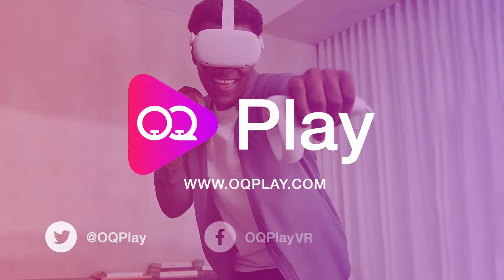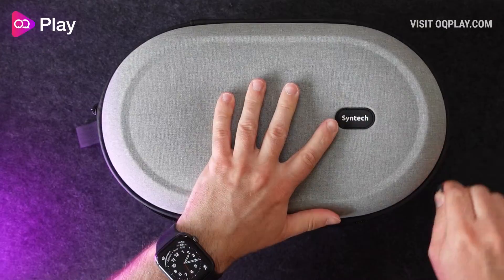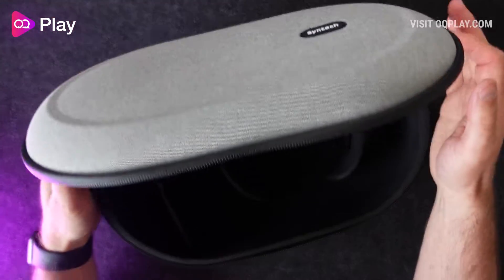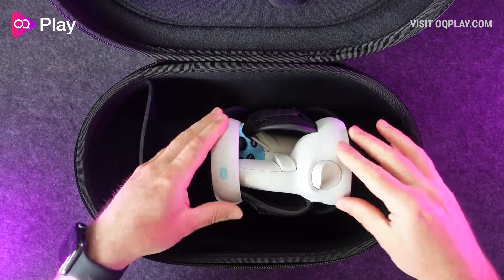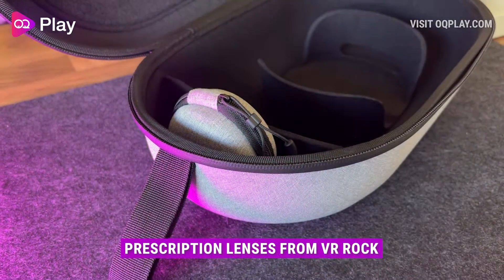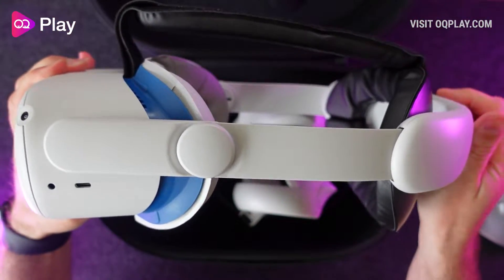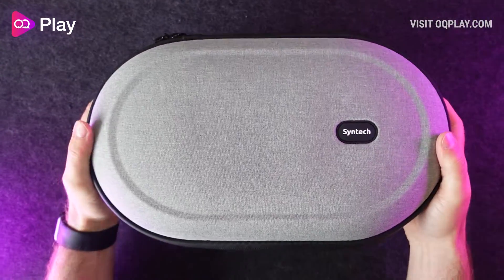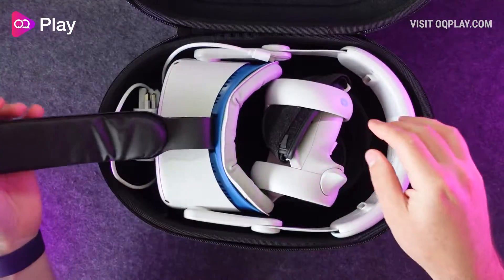Cheap Oculus Case for Quest 2 | Syntech Hard Carrying Case Review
In this video, I look at a new hard carrying case for the Quest 2 from Syntech. It's $20 cheaper than the Official Meta Quest 2 Carry Case, and it's better in more ways than its price. You can buy the case for $29.99 from Amazon US £29.99 from Amazon UK €28.99 from Amazon DE

This hard carry case features similar characteristics as the official carry case from Oculus. The grey woven fabric covering of this case feels a lot more hard wearing and durable than the official case. Its dual zippers feel a lot more reliable and chunky, with easy to pull rubber tabs and the zip itself features a sealed plastic fabric that will help keep any outside moister or water from entering into the inside of the case.

Sewn into the zipper lining is a single fabric strap of equal length to the official case’s strap, however, it is orientated 90-degrees to how the official case carry handle is positioned. So this might rotate the carry case differently from how the official case is carried. It’s strong enough in its material and it feels like it will stay firmly attached to the case whilst carrying the Quest 2 and its controllers inside.

Opening the carry case reveals a matched level of quality to its exterior, with soft microfiber lining the top and bottom of the case. On the inside lid, there are two padded foam sections to keep both the headset and Touch controllers securely in place without allowing them to have any extra unnecessary movement once the case is closed.

The bottom of the case features similar compartments to the official case. At the top, there is a small fabric divided compartment to stow power cables and charging bricks for the Quest 2. It’s a little too small for Oculus Link cables, but it could easily stow batteries for the controllers and other small accessories, such as these prescription lenses from VR Rock.

The case has a permanent compartment with two rounded fabric padded walls that contain the two Touch controllers. My Quest 2 controllers with AMVR grips and ProTubeVR ProStraps fit just fine inside this space. The stock Kiwi grips with and without battery doors should fit also, as should other grips too, just as long as you can stack them together as I have done here. I found they fit just as well in two ways just fine, so just as long as you don’t have any bulky or long grips, controllers with grips should fit in this case’s controller compartment.

This case supports the default soft strap, the Elite head strap, and the Elite strap with battery. Fitting any kind of third-party head strap will depend on its overall size and height. It won’t fit any halo-style of head straps, but I tried with a number of Elite straps and found most of them fit, with the exception of the Kiwi design head strap, which required its rear pad to be removed in order to close the case. The battery strap from Aubika, and the Soarking counterbalance strap fit just fine without any adjustments and this was all with a VR Cover Fitness facial interface and a thick foam pad attached to my Quest 2 headset too.

At $20 cheaper, this case offers the same as the official case, without sacrificing materials and quality. It has a better zip, and the fabric compartment is more forgiving to fit bulkier controllers with added grips. If you haven’t accessorised your Quest 2 too much, it does support a large majority of third-party Elite-style headstraps as well as the two official head straps, so if you’re looking for a good quality case whilst on a budget, for your Meta Quest 2, then this case from Syntech is a case worth considering.

TIMESTAMPS:

0:00 - Brief overview
0:25 - External quality
1:09 - Internal quality
1:36 - Controller fit
2:02 - Front compartment
2:20 - Headset fit
2:56 - My impressions